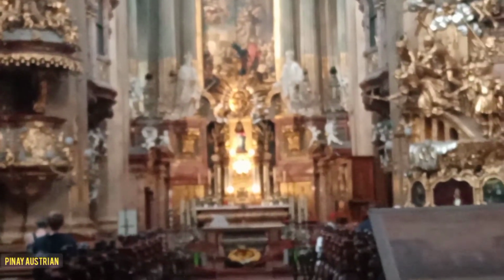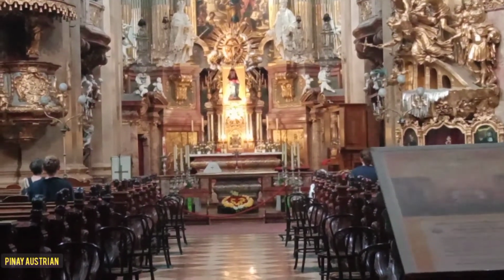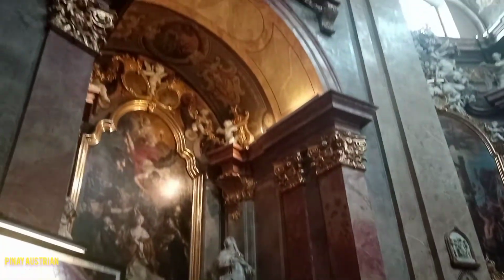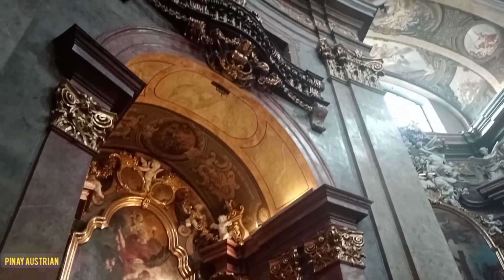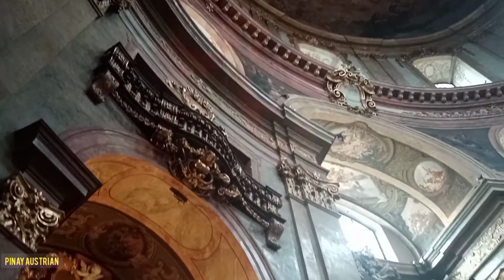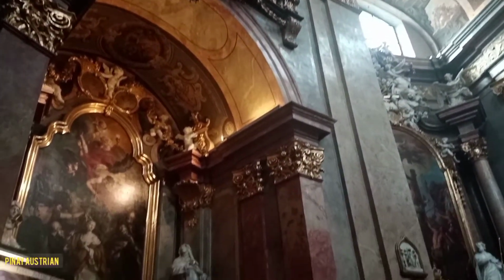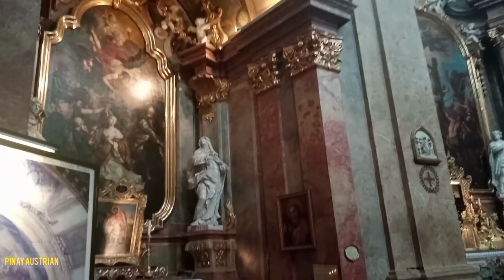Saint Peter's Church, the second oldest, Baroque Church in Vienna, 🇦🇹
This Baroque masterpiece is a resplendently decorated church, with a famous organ. There are often concerts here, and there are few better places to hear organ music or classical concerts than in this sublime place. There are other older and richer churches in Vienna, but this place is quite special.